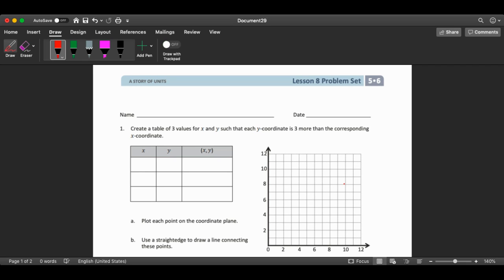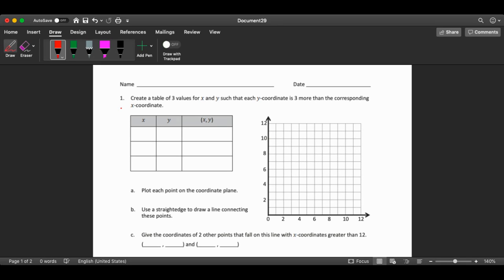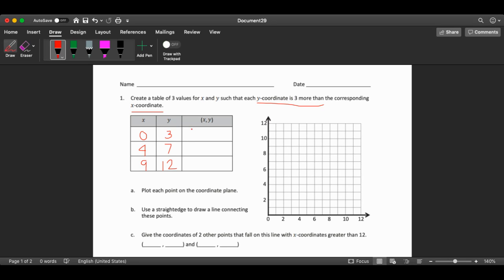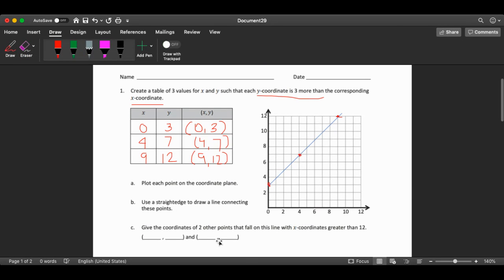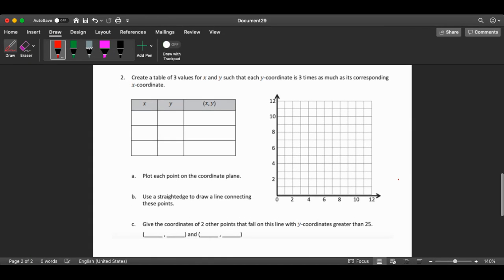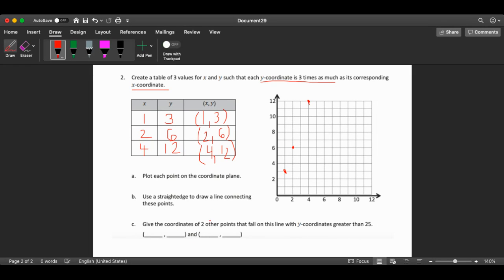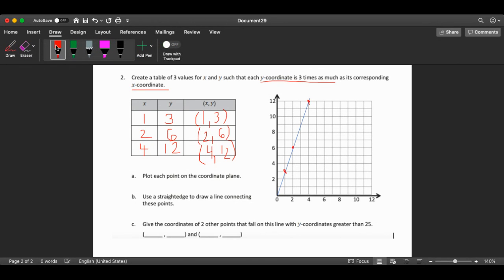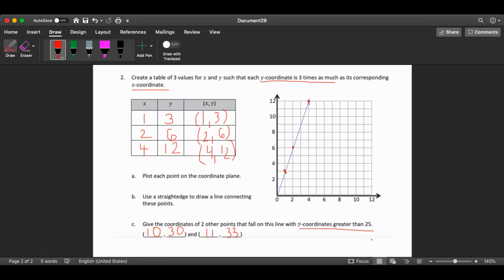Module 6 Lesson 8 Part 1